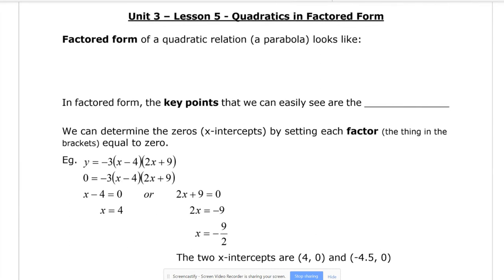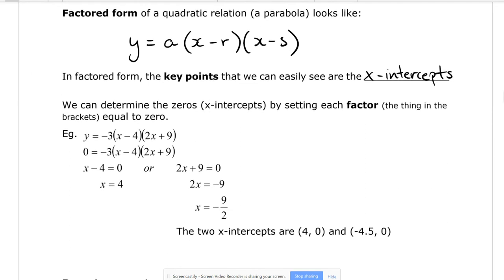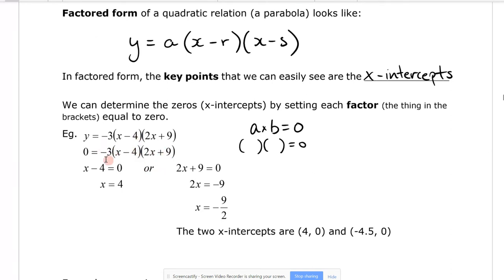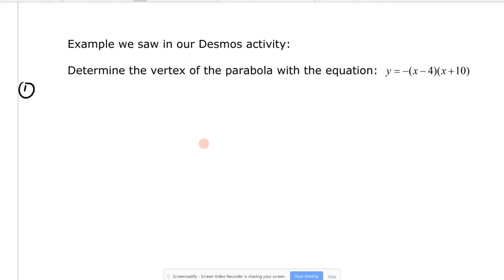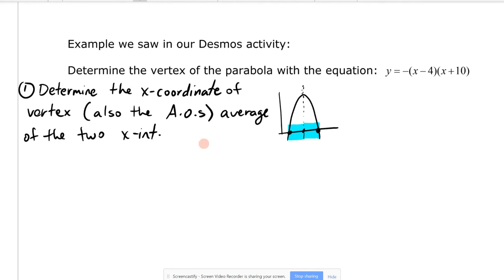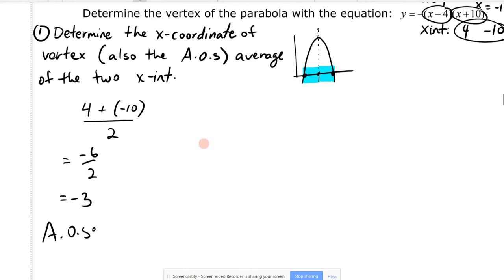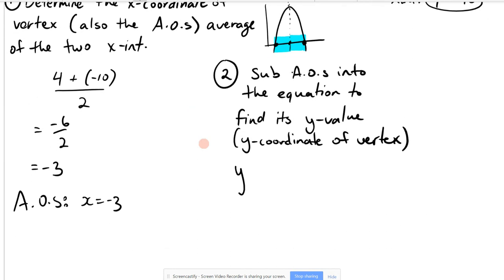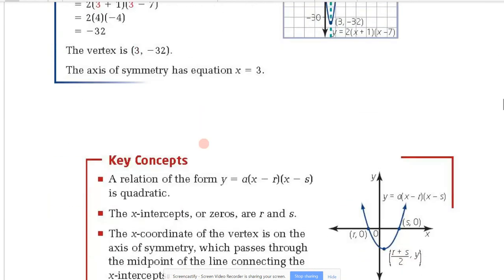MPM2D Unit 3 Lesson 5 Quadratics in Factored Form Edited